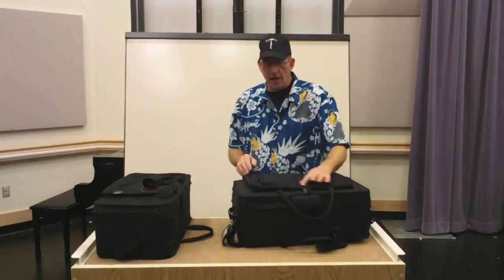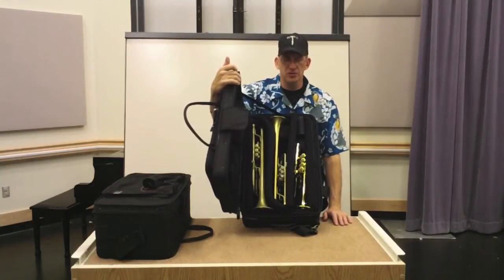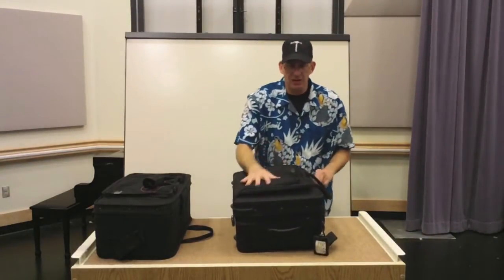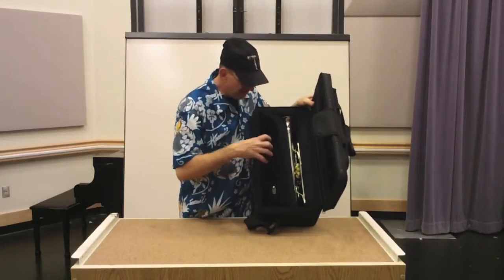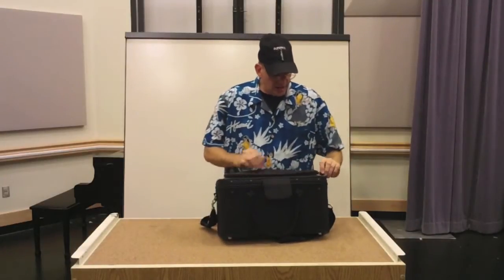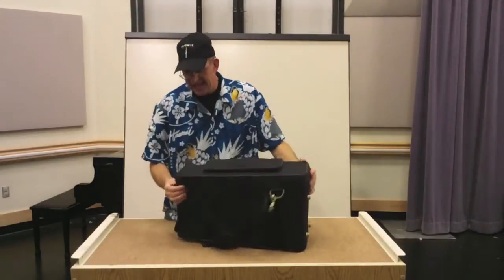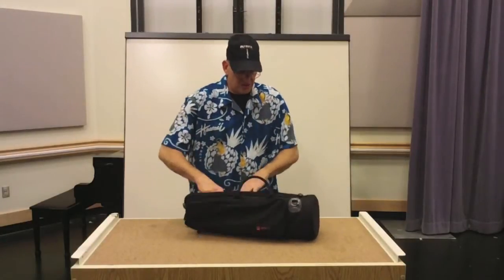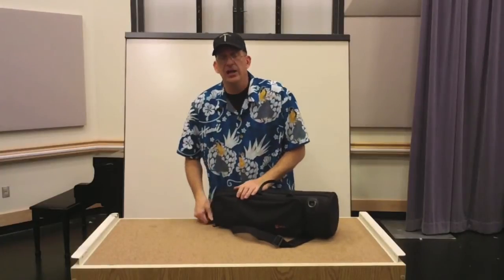Trumpet tip, protec trumpet cases.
A demonstration of protec trumpet cases.